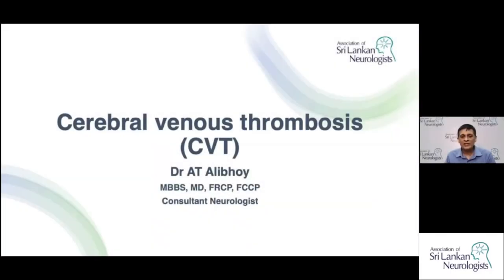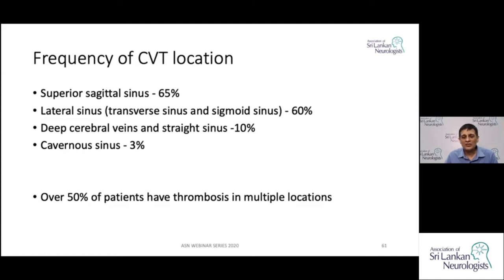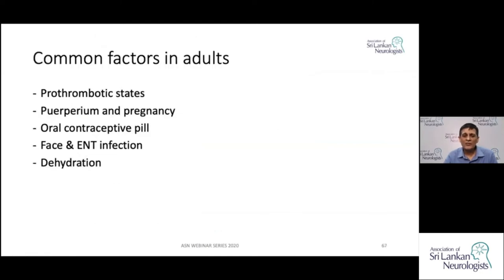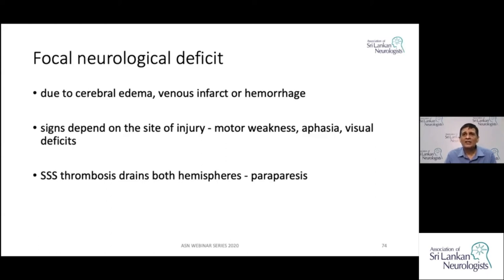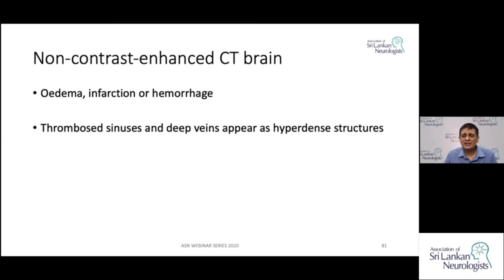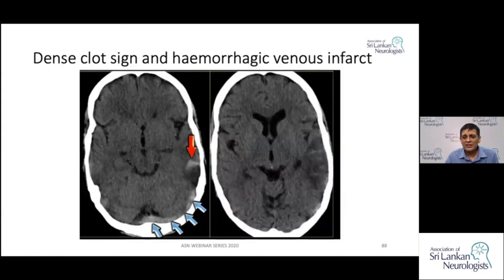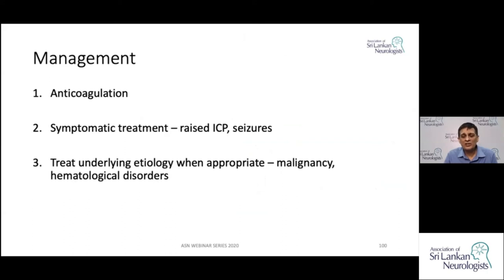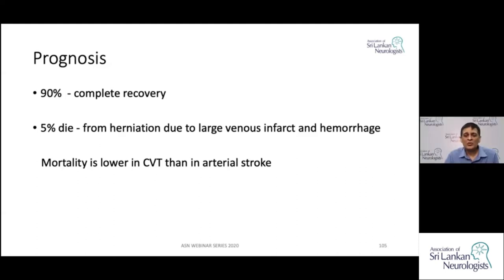Cerebral Venous Thrombosis by Dr A T Alibhoy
The twenty-third lecture in the series, Cerebral Venous Thrombosis is delivered by Dr AT Alibhoy. He is a past-president of the Association of Sri Lankan Neurologists.

10 Pearls of this lecture
1. CVT is uncommon and needs a high index of suspicion for diagnosis.
2. Main pathophysiological findings are increased venular and capillary pressure and decreased CSF absorption.
3. Superficial sinus thrombosis is commoner than deep sinus thrombosis.
4.Prothrombotic states, puerperium, pregnancy and OCP are the main risk factors, while no case is identified in about 25% cases
5. Four presentations of CVT are intracranial HT, focal neurological deficit and encephalopathy
6. Deep CVT cause infarction of bilateral basal ganglia and thalami
7. Neuro-imaging is the mainstay in the diagnosis
8. Anti-coagulation should be commenced immediately regardless of whether hemorrhage is present
9. IV heparin or sc LMWH are first-line therapies followed by warfarin for long term therapy
10. Duration of therapy is dependent on the underlying cause - provoked, unprovoked etc

Thumbnail artwork credits - Photo by Anna Shvets from Pexels